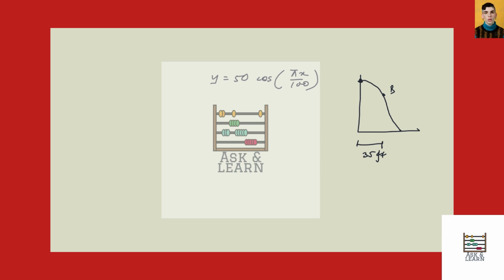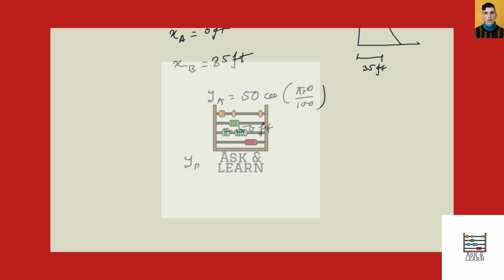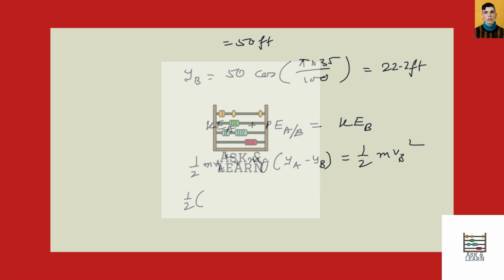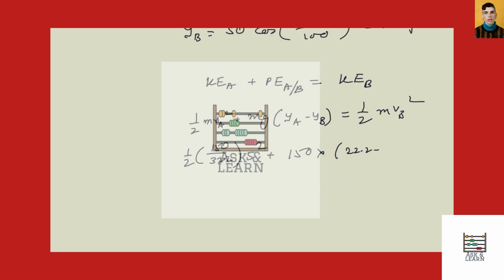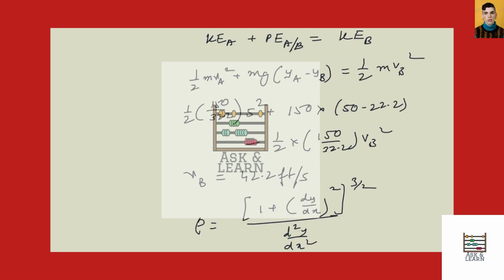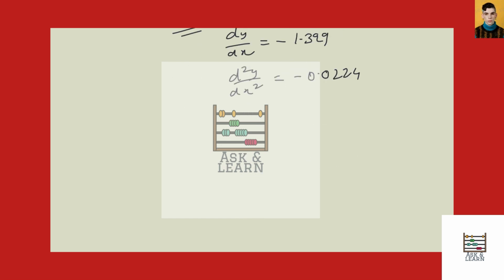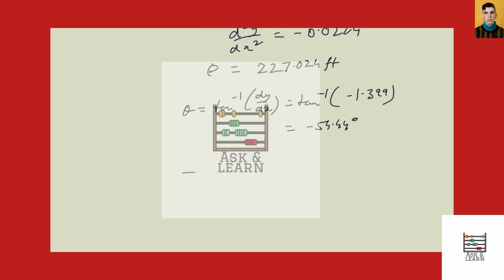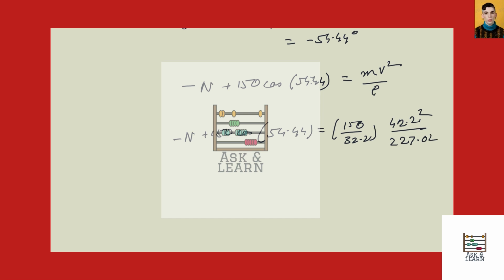If the 60 -kg skier passes point with a speed of determine his speed when he reaches point . Also fi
If the 60 -kg skier passes point with a speed of determine his speed when he reaches point . Also find the normal force exerted on him by the slope at this point. Neglect friction.